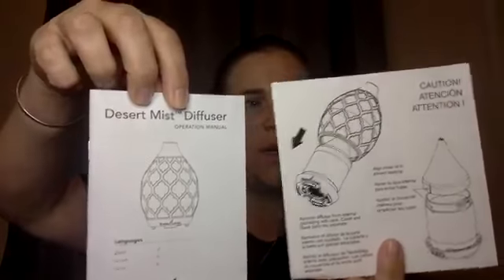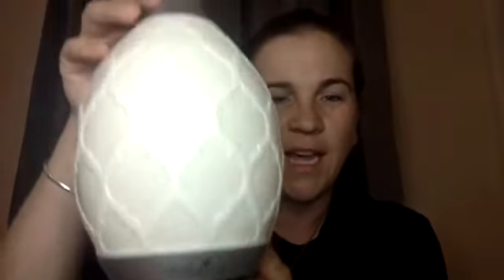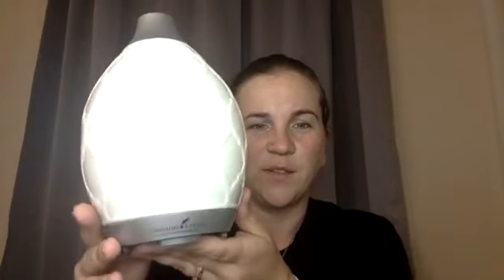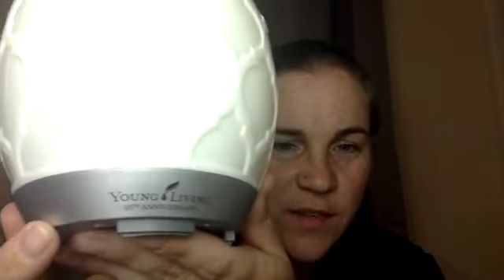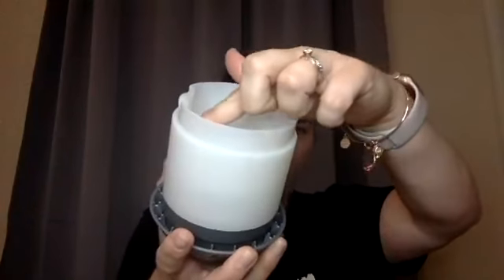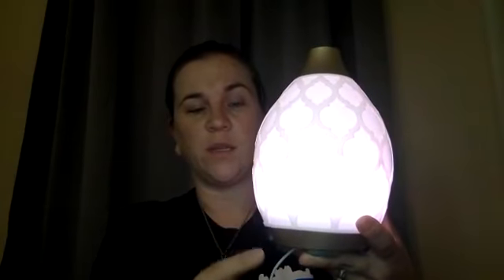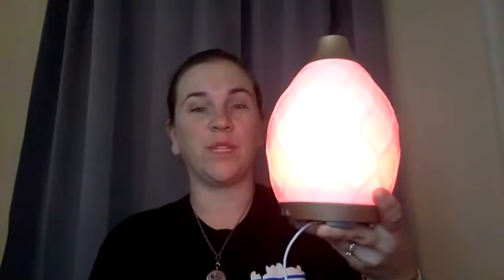Young Living's 25th Anniversary Special Edition Desert Mist Diffuser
Learn all about the Desert Mist diffuser from Young Living.